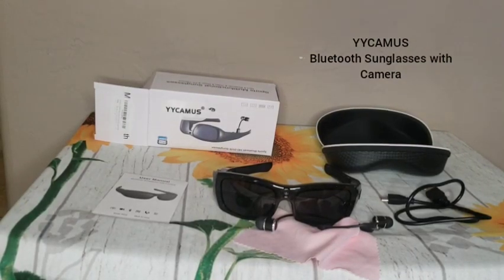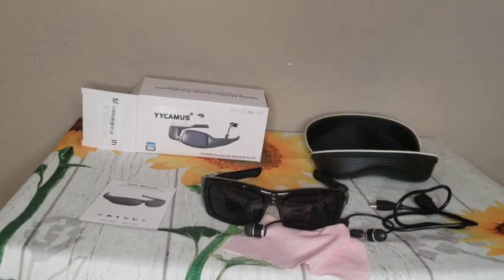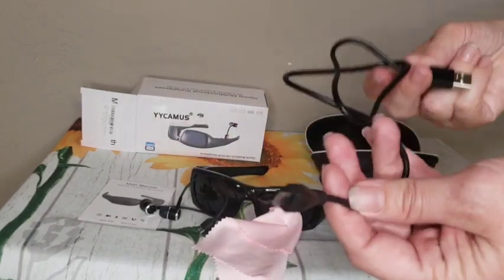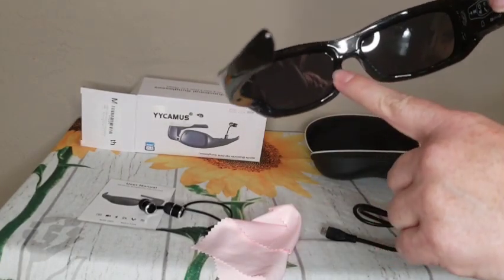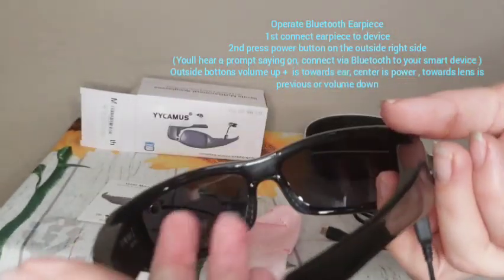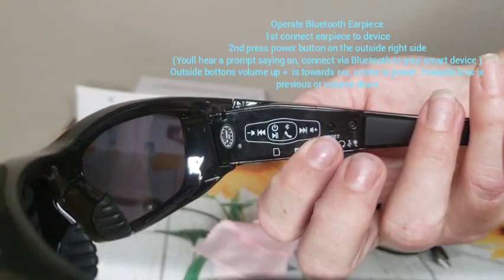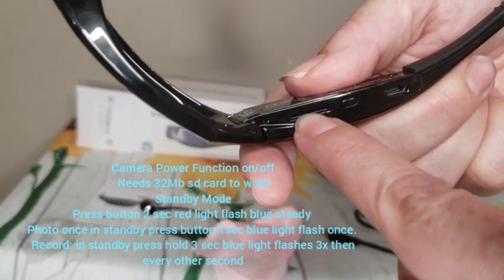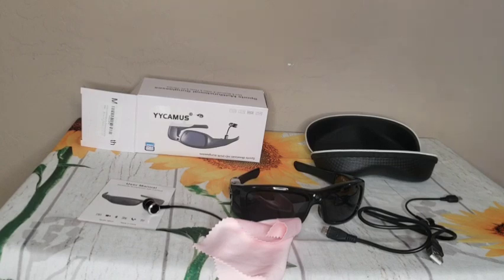yycamus bluetooth sunglasses and camera. This is a review of product, its contents, and operation.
Yycamus is sunglasses with a built in camera to take photos or video. It also has Bluetooth earphones that allows you to
connect to a smartphone wirelessly. You can listen to music or even answer calls.

Inside: instructions, sunglasses with built in camera, pair of earpieces, charge/data cord usb to micro usb, cleaning cloth and case.

Charging and earpiece connectors are micro usb to the sunglasses.
To use bluetooth/wireless earpiece. Press the center on the right outside of sunglasses. You can answer calls too.
The outside button towards lens reduce volume and previous song.  The other button towards ear is increase of volume and next song.

no sd card included.. max 32mb.
Camera needs sd card to operate. Turn on/standby press button under frame next to sd card 2 seconds.

To take Photos once in standby press standby button 1 sec blue light flashes once

Camera once in standby press button 3 seconds light will blink 3 times then blink ever other second.

YYCAMUS Camera Video Glasses HD 1080P Video Sunglasses for Men Glasses with Camera Bluetooth Sunglasses for Sports, Great Gift for Family and Friends